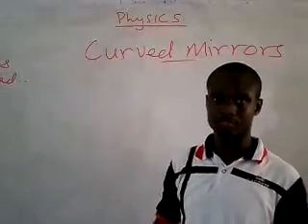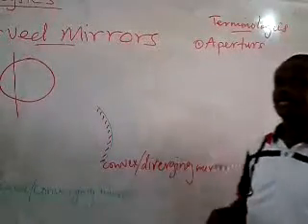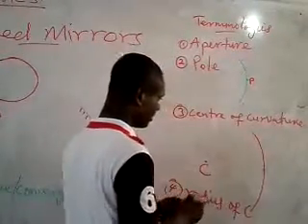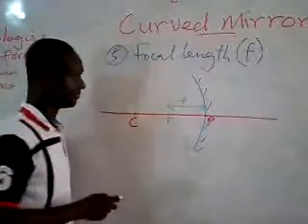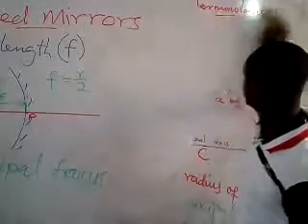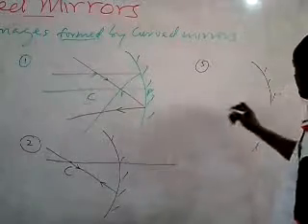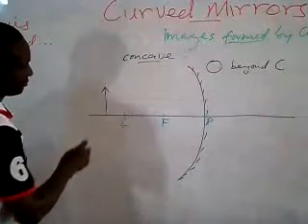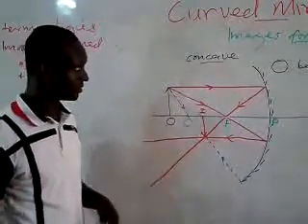curved mirrors 2